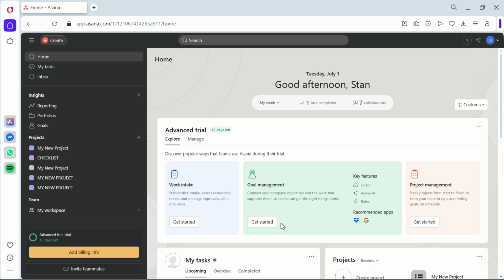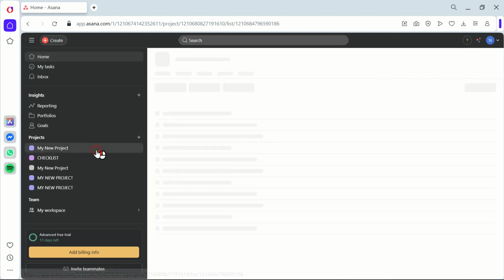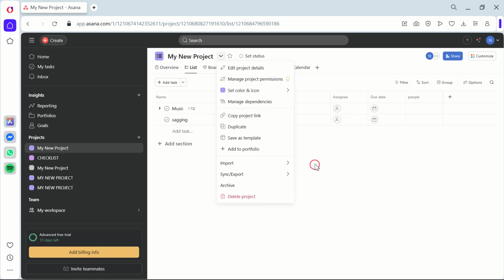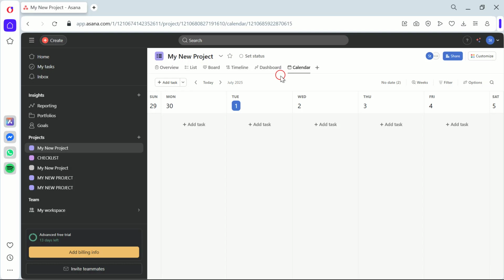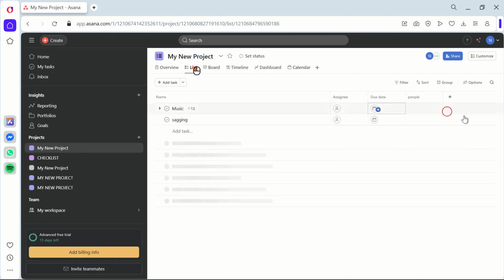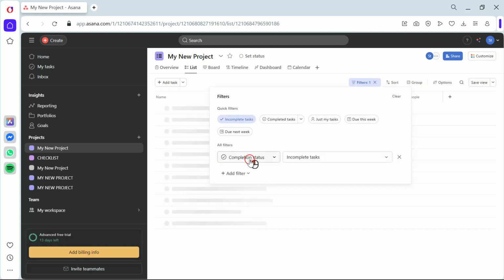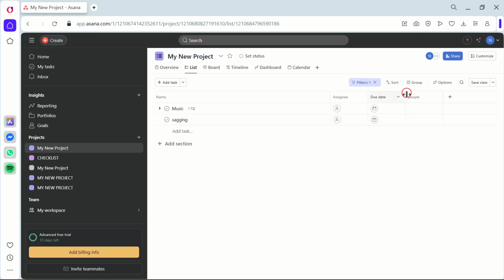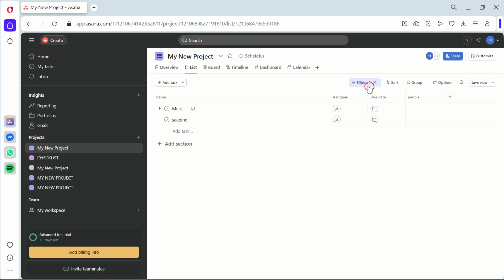How To Create Custom Views For Marketing Teams On ASANA (Complete 2025 Guide)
Welcome to this comprehensive how to create custom views for marketing teams on asana (complete 2025 guide) tutorial! In this detailed guide, I'll walk you through everything you need to know about how to create custom views for marketing teams on asana (complete 2025 guide).

 What You'll Learn in This how to create custom views for marketing teams on asana (complete 2025 guide) Tutorial:
• Complete step-by-step instructions for how to create custom views for marketing teams on asana (complete 2025 guide)

Whether you're a complete beginner or looking to improve your skills, this how to create custom views for marketing teams on asana (complete 2025 guide) tutorial covers everything from basic concepts to advanced strategies. I've designed this guide to be easy to follow, practical, and immediately actionable.

 Why This how to create custom views for marketing teams on asana (complete 2025 guide) Tutorial is Different:

 Perfect for:
• Beginners who want to learn how to create custom views for marketing teams on asana (complete 2025 guide) from scratch

Don't forget to LIKE this video if it helped you learn how to create custom views for marketing teams on asana (complete 2025 guide) and SUBSCRIBE for more in-depth tutorials like this one!

Questions? Drop them in the comments below! I read every comment and try to respond to as many as possible.

• Share with anyone who might benefit from learning how to create custom views for marketing teams on asana (complete 2025 guide)